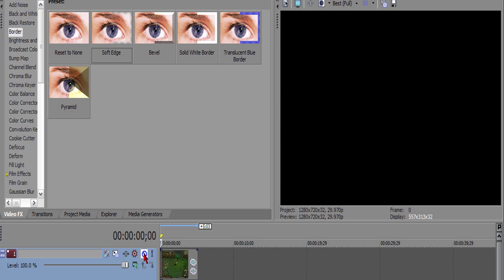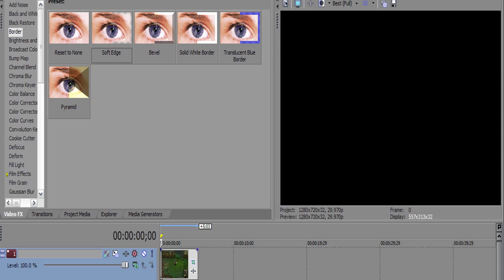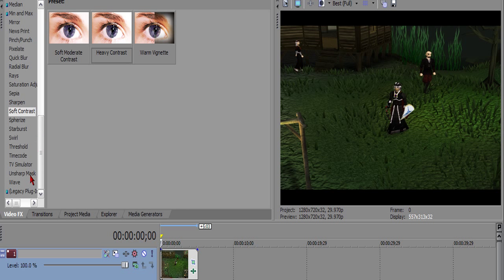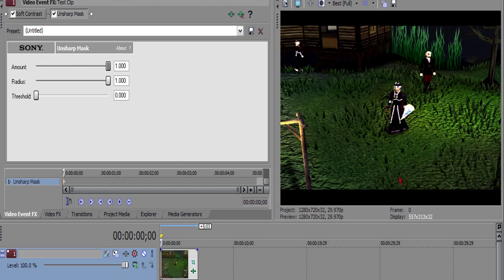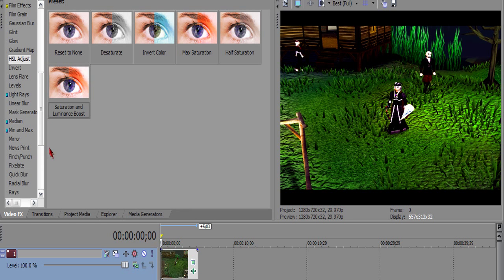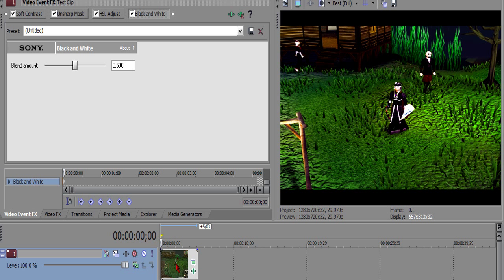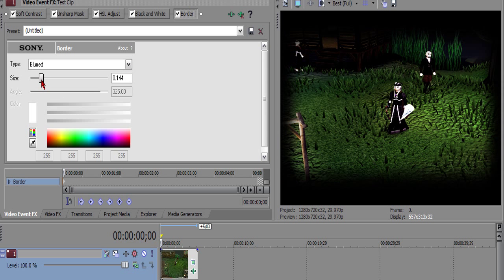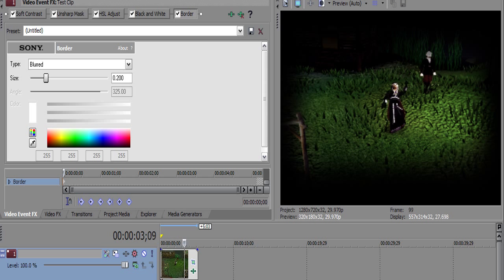[RuneScape] Sony Vegas Pro 9.0 Tutorials - Enhanced Quality Editing w/ Soft Contrast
This tutorial will show you how to add luminance and contrast to your video to give it more enhanced look.  Works for just about any clip, and the outcome looks great.

RuneScape is owned by Jagex Games Studios.